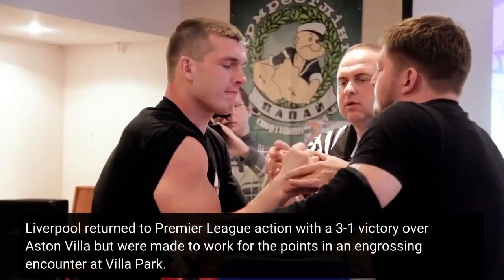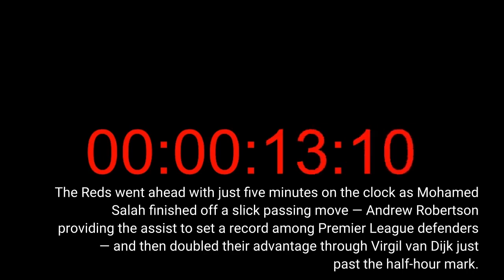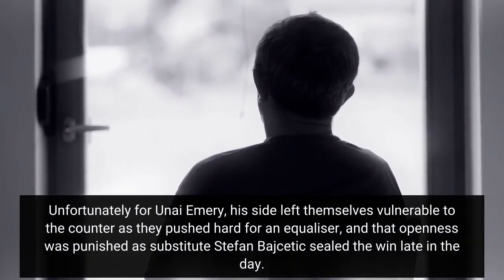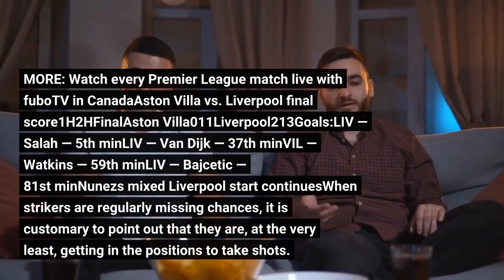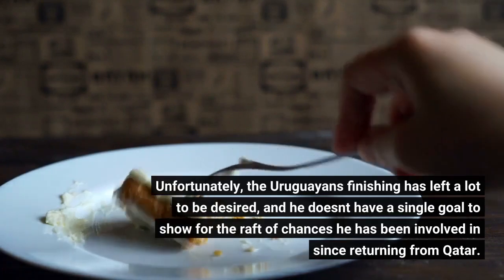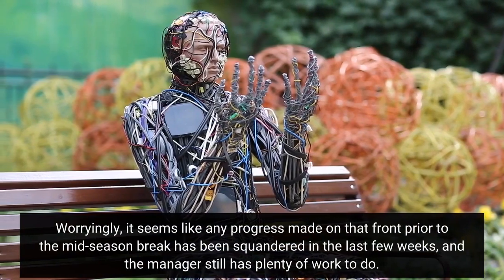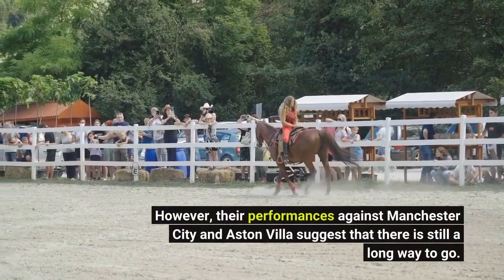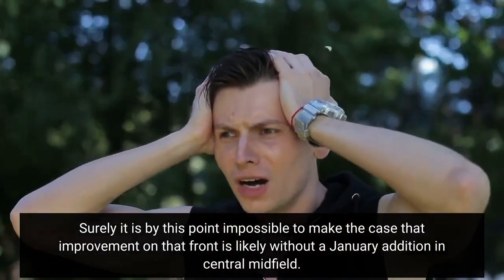Aston Villa vs Liverpool result highlights and analysis as Reds return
Liverpool returned to Premier League action with a 3-1 victory over Aston Villa but were made to work for the points in an engrossing encounter at Villa Park. The Reds went ahead with just five minutes on the clock as Mohamed Salah finished off a slick passing move — Andrew Robertson providing the assist to set a record among Premier League defenders — and then doubled their advantage through Virgil van Dijk just past the half-hour mark. But that scoreline did not offer an entirely fair reflection of the contest up to that point, and the hosts more than merited the Ollie Watkins header that brought them back into the game in the second half. Unfortunately for Unai Emery, his side left themselves vulnerable to the counter as they pushed hard for an equaliser, and that openness was punished as substitute Stefan Bajcetic sealed the win late in the day. MORE: Watch every Premier League match live with fuboTV in CanadaAston Villa vs. Liverpool final score1H2HFinalAston Villa011Liverpool213Goals:LIV — Salah — 5th minLIV — Van Dijk — 37th minVIL — Watkins — 59th minLIV — Bajcetic — 81st minNunez's mixed Liverpool start continuesWhen strikers are regularly missing chances, it is customary to point out that they are, at the very least, getting in the positions to take shots. And that is certainly true of Darwin Nunez, who could arguably have taken two hat-trick balls home from Liverpool's first two outings since the World Cup. Unfortunately, the Uruguayan's finishing has left a lot to be desired, and he doesn't have a single goal to show for the raft of chances he has been involved in since returning from Qatar. This inability to kill opponents and a worrying tendency to stray offside are among the rough edges Klopp has wanted to knock off Nunez's game ever since he signed for the club. Worryingly, it seems like any progress made on that front prior to the mid-season break has been squandered in the last few weeks, and the manager still has plenty of work to do. Control deserts Reds once againA failure to regularly control games was one of Liverpool's biggest weaknesses during the early part of the season, and it was thought that they would dedicate the break to working on correcting that flaw. However, their performances against Manchester City and Aston Villa suggest that there is still a long way to go. Both games descended into end-to-end slugfests that essentially left the outcome to a flip of the coin, and Klopp's men will lose as many as they win if this continues to be the case. Surely it is by this point impossible to make the case that improvement on that front is likely without a January addition in central midfield. Faith in youngsters rewarded againThe more cynical elements of the Liverpool fanbase might believe that Klopp's use of Bajcetic here was a message to the club's owners regarding the need for reinforcements in the middle.